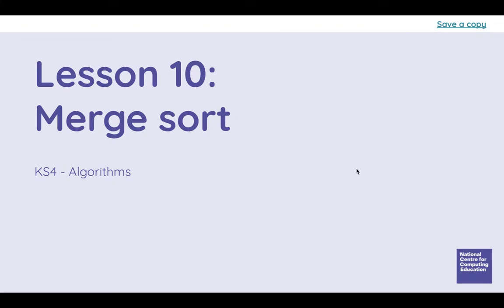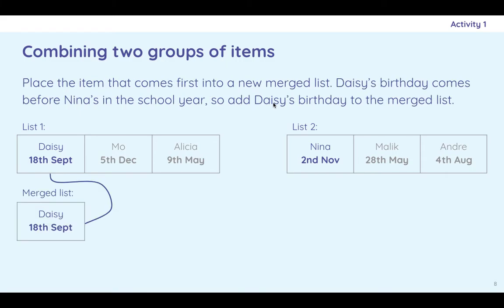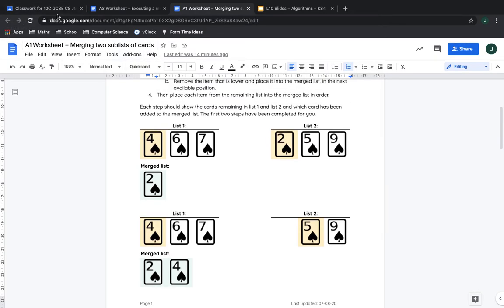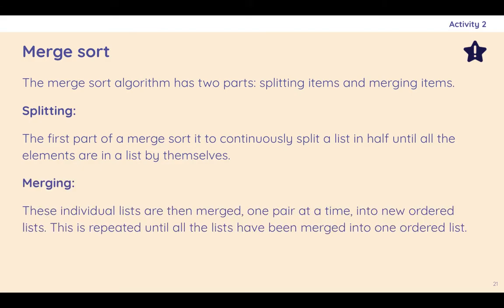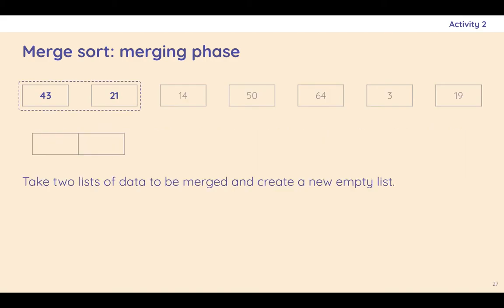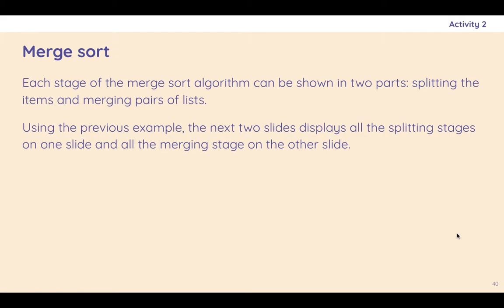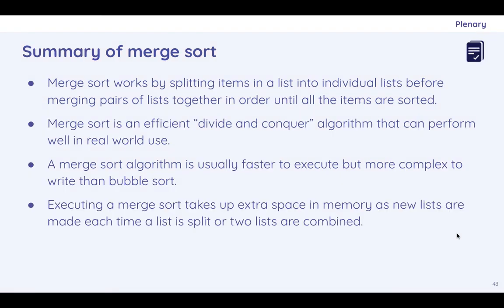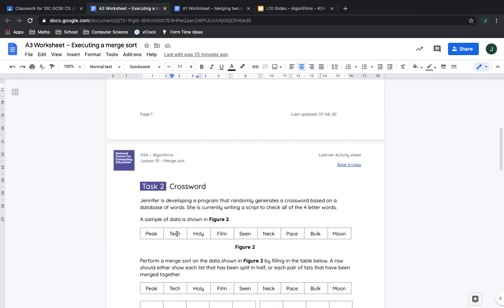GCSE - 2.1 Algorithms - L10 Merge Sort